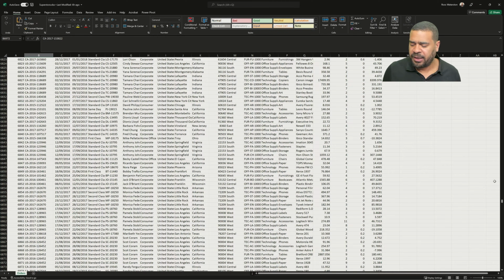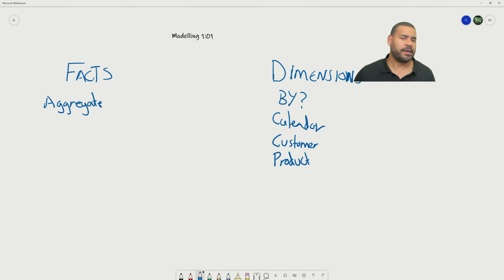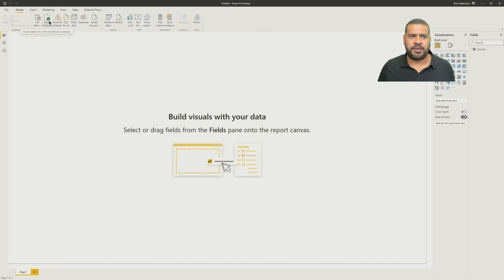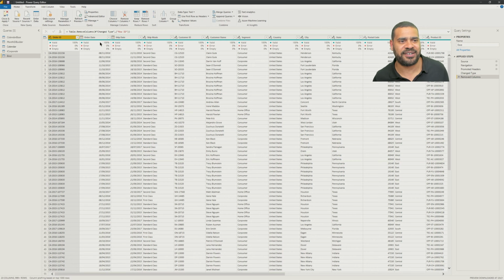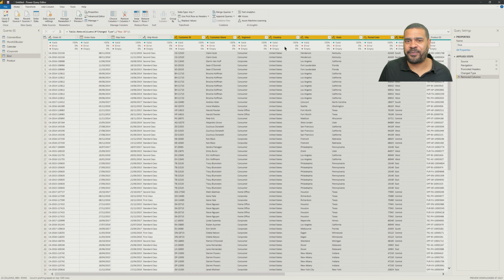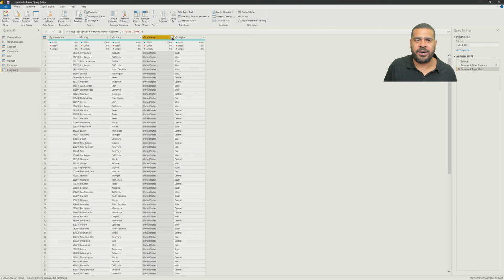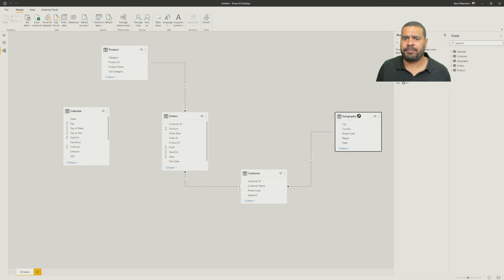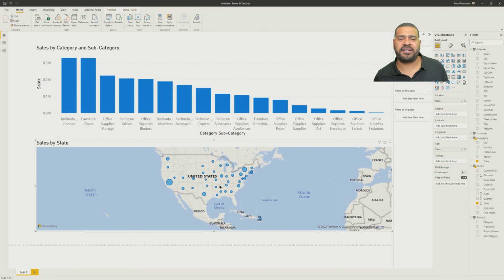Power BI - Zero to Hero - Day 3: Look Ma! I can model!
Let us start with a simple model and see how well we can use what we learned from the previous days. Start simple and sketch out what you think you'll end up with in terms of Dimensions and Facts, always remembering that your sketch is not going to be gospel; emergence is a thing within Power BI. EMERGENCE - typically used to describe behaviours, but also applies to Analytics, this is the truth that some requirements and needs only arise as you move forward and could not have been pre-empted.

With this sample dataset, we can quickly produce a reasonable data model. This starter model will undoubtedly continue to evolve as we further develop as Heroes!

Download the data - NOTE - for the demo, I have converted it to XLSX format by saving it in Excel as a spreadsheet.